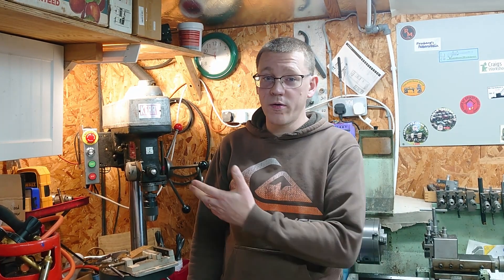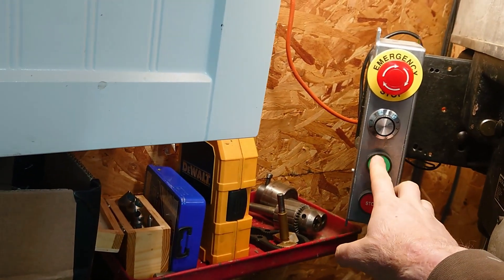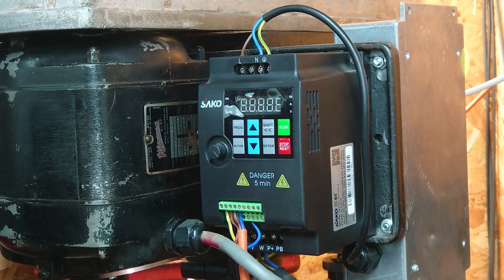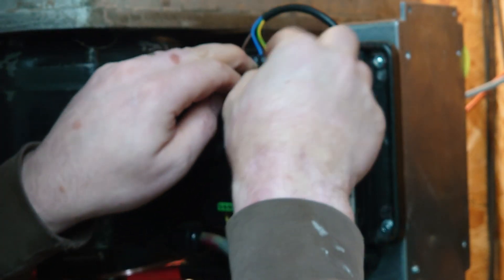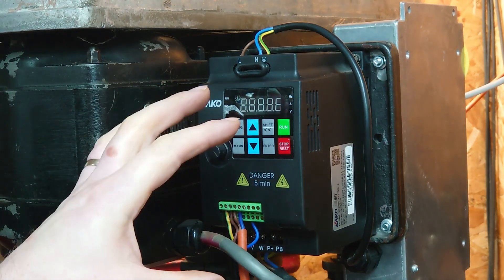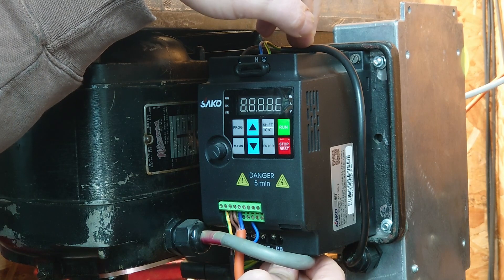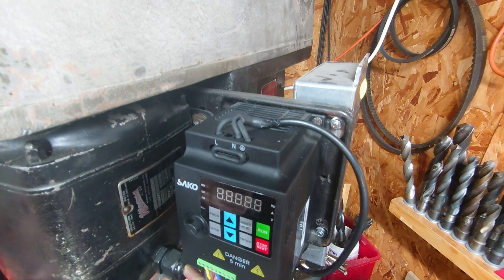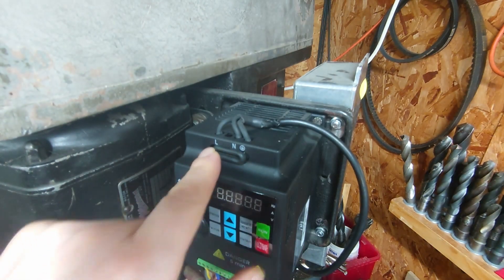VFD wiring (and a sticker!)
I respond to some comments on my VFD videos.